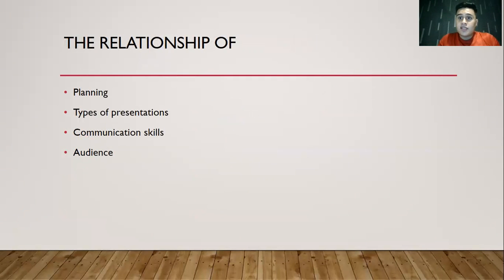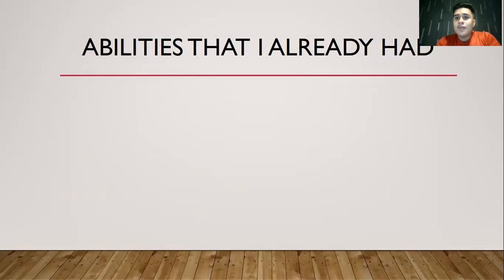Evidence 1 Effective presentation workshop